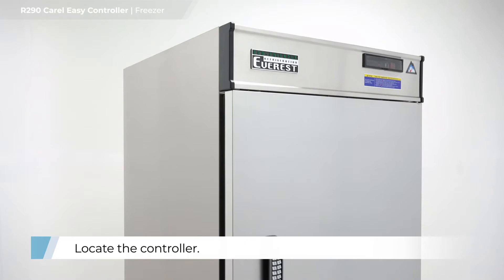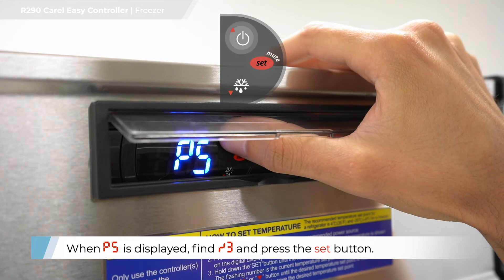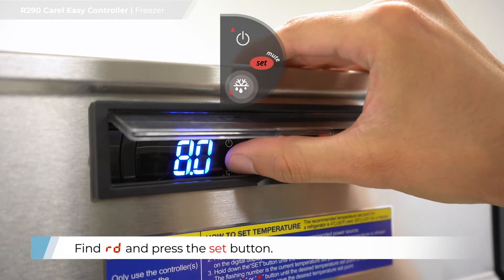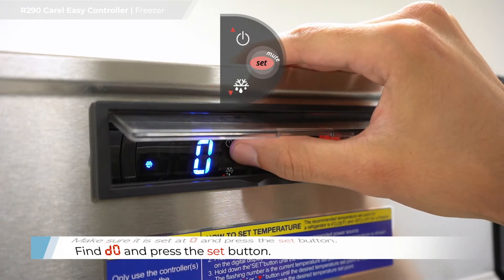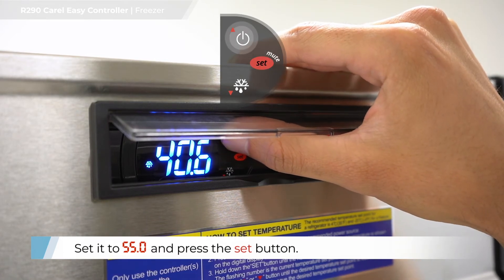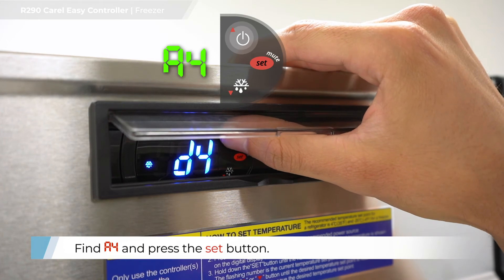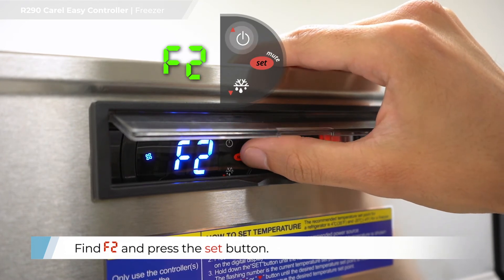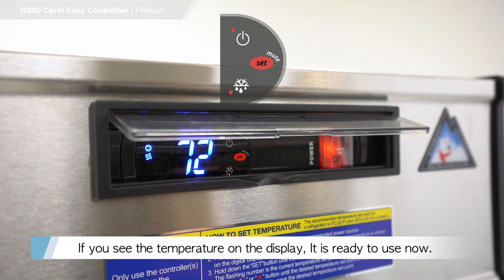Carel Easy Controller Settings for R290 Freezers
An instructional video on configuring the Carel Easy Controller for R290 Freezers.